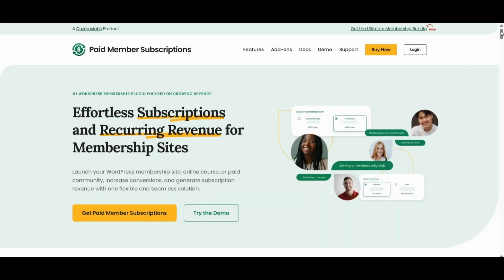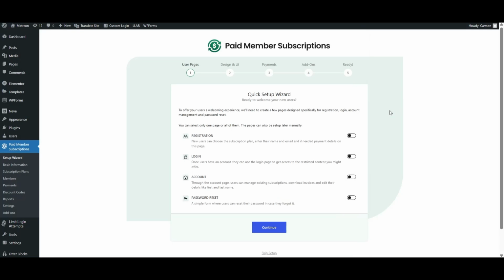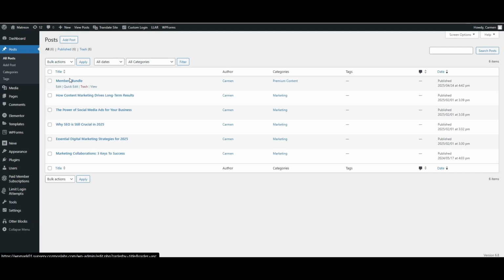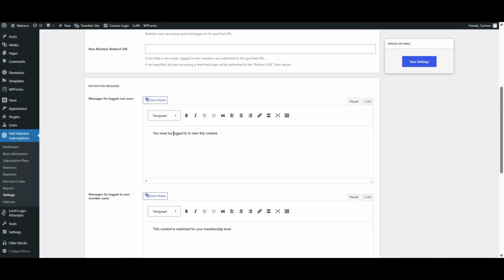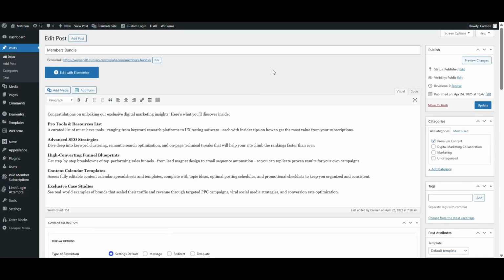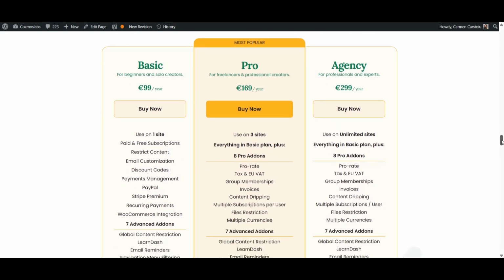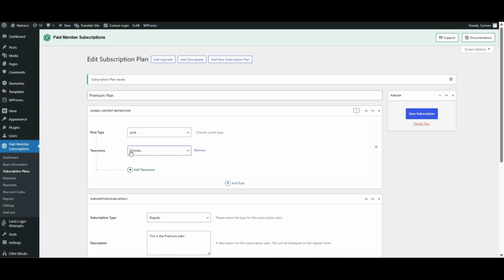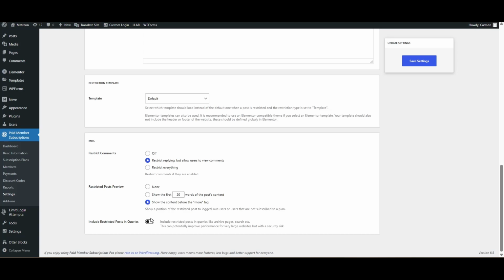How I Restrict Content in WordPress for Members Only (And How You Can Too!)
Want to restrict WordPress content and create a members-only area on your site? In this quick tutorial, I’ll walk you through how to do it using a powerful WordPress content restriction plugin: Paid Member Subscriptions.

You’ll learn how to set up membership levels, lock content for specific users, and even restrict just parts of a page using shortcodes. Whether you're building a premium blog, a course site, or a subscriber-only area, this video will get you started!

Chapters:
00:00 Intro
00:51 Install Paid Member Subscriptions
01:09 Create Subscription Plans
01:46 Restrict Individual Posts or Pages in WordPress
02:35 Set General Restrictions in WordPress
02:47 Restrict Specific Content on Page
03:44 Global Content Restrictions Add-On
04:12 Restrict Content For Entire Post Types & Taxonomies
05:11 Restrict Comments, Posts Preview, Include Posts in Queries